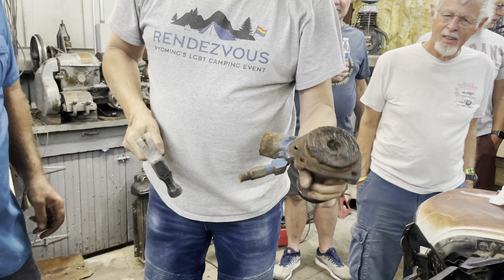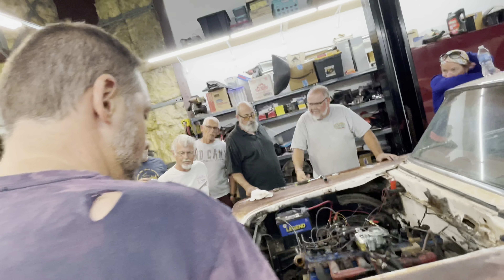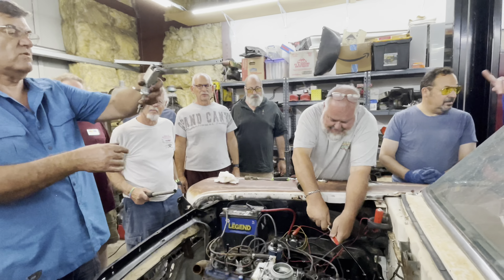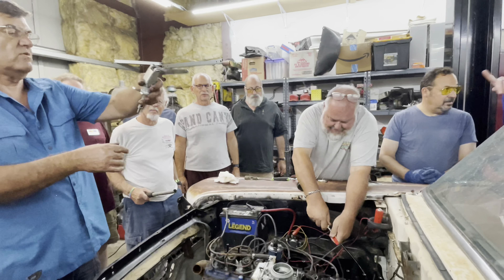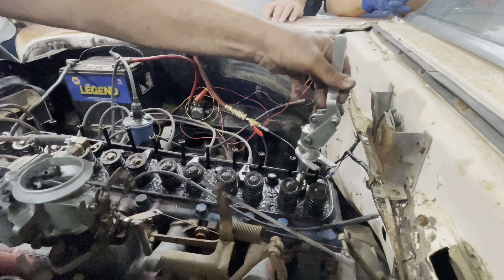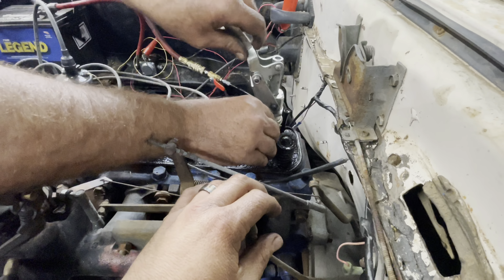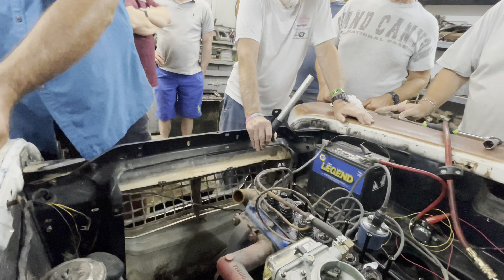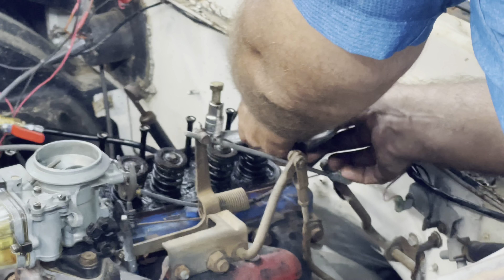Great Autos "Rust Bucket Revival" - 1959 Ford Galaxie - 04/19/2022 Part 7, Water Pump and Valve Seal